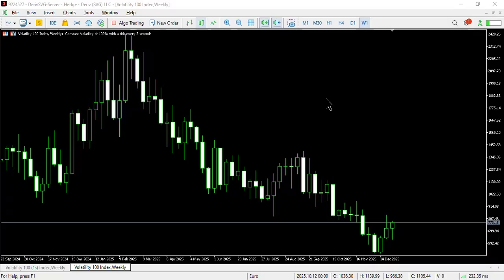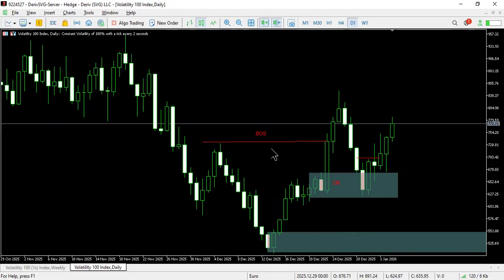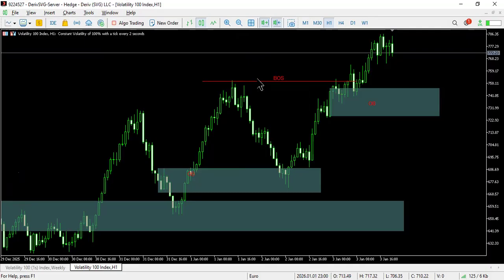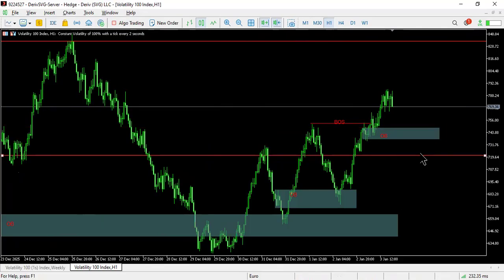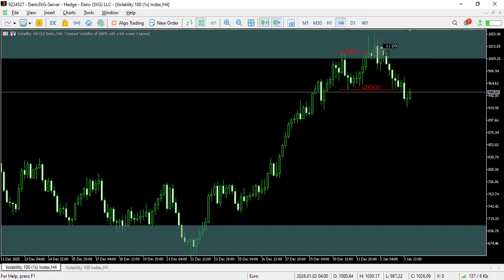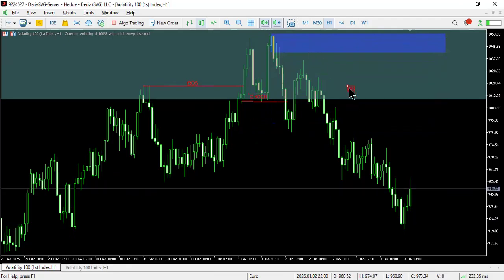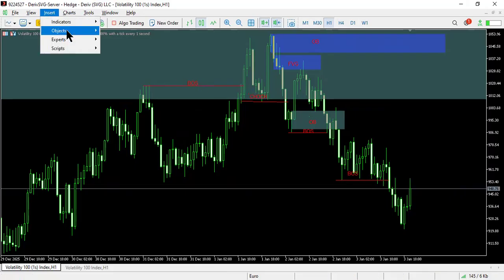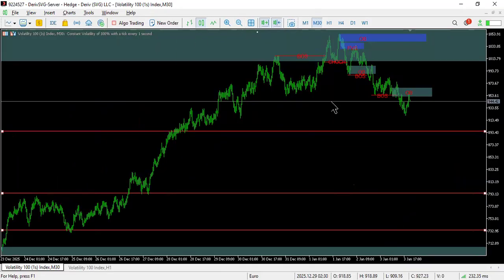Top Down Analysis (Step-by-Step): Volatility Indices Deriv | 3rd January 2026: Episode 17